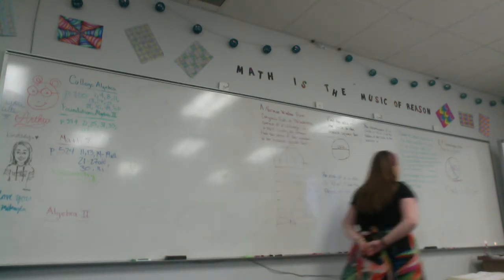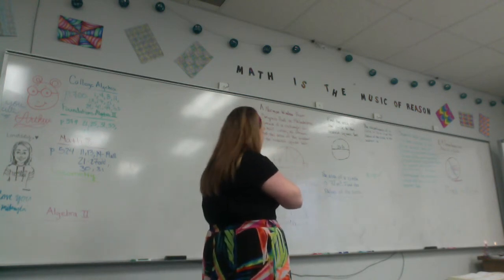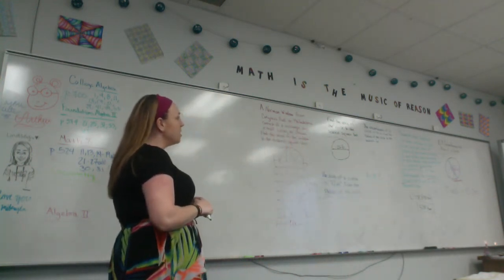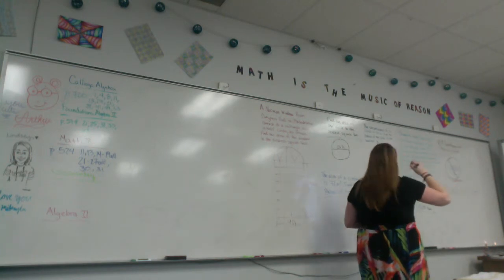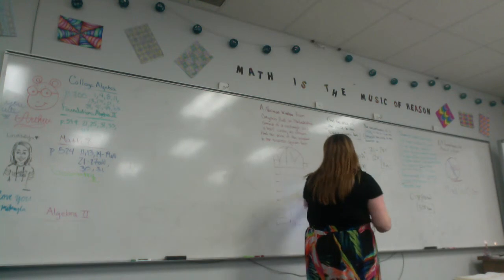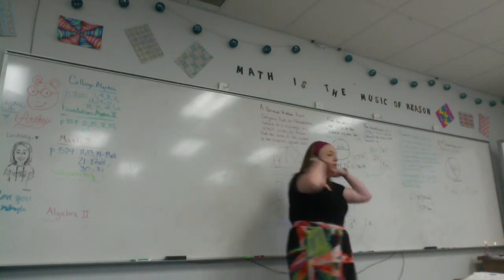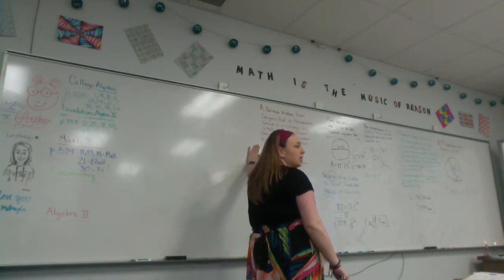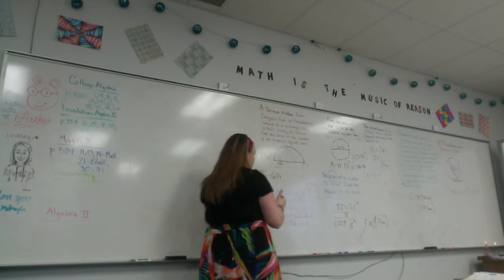10 4 Math8